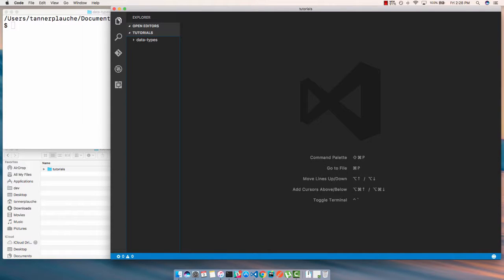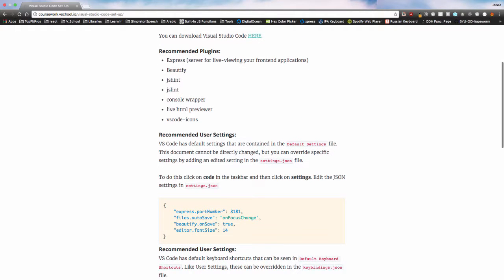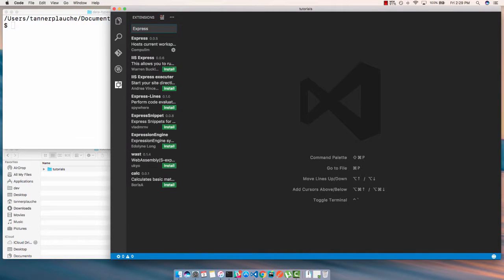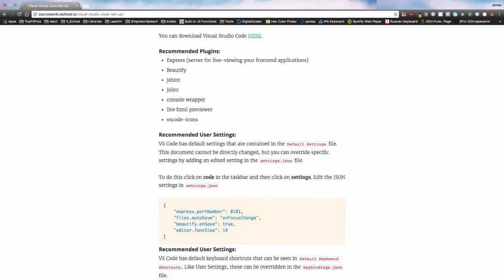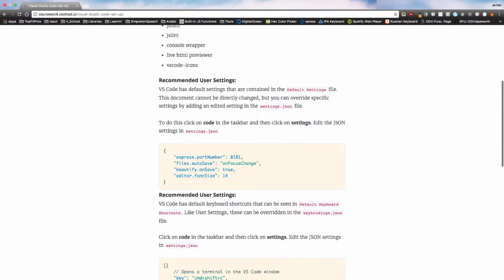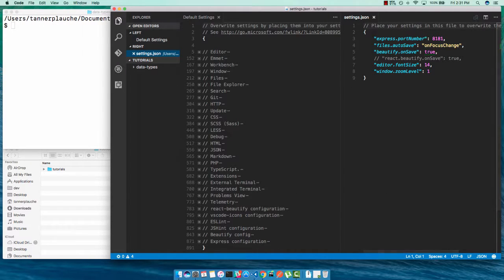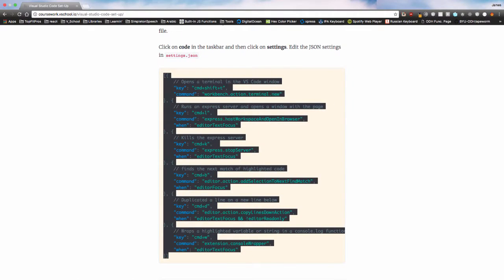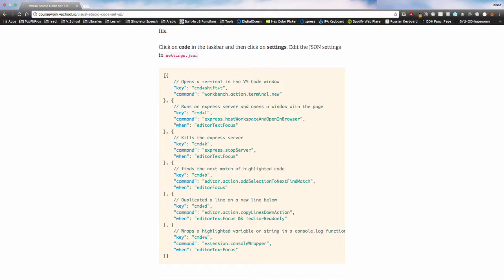Setting Up Visual Studio Code